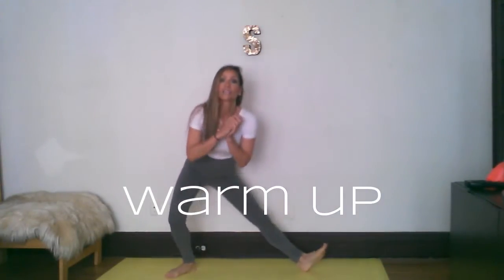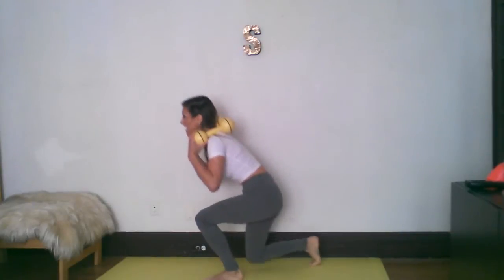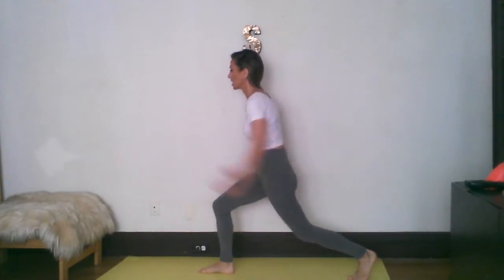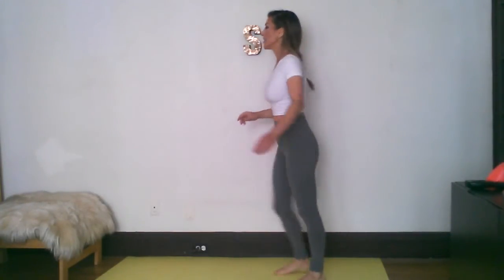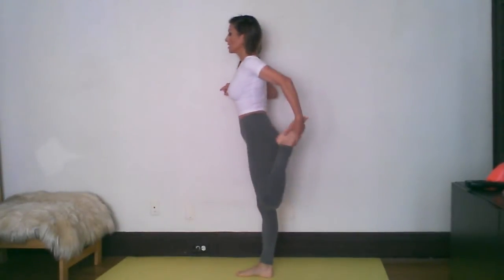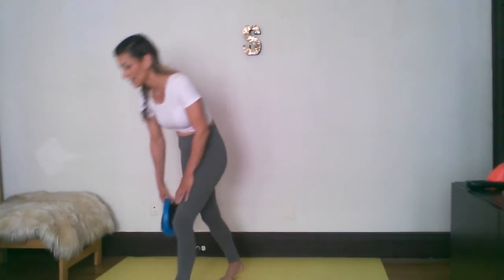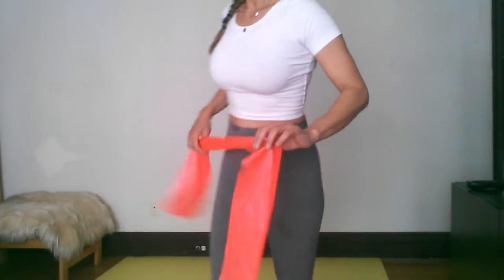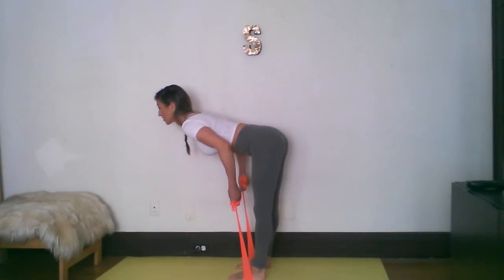30 minute INTENSE Glutes with bonus STRETCH- FITNESS OVER 40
Hi Guys!! We are getting into INTENSE BUTT, GLUTES and HAMSTRINGS!! I am adding cardio also to get you sweating!!
Grab some water and a few sets of weights!

I am starting with a quick warm up!
Cardio is going to be toe taps
Grab weights for step downs. These are a killer but they work!!
Back lunges with weights and kick out. all one side
toe taps cardio
Jump lunges with pulses and holds.
Jumps with weights to burn lots of calories
STAY HYDRATED!!
toe taps
jumping jacks
work the calf muscle
Walking squats with weights
Grab a heavy weight for goblet squats
Stretch
side bend for abs and obliques
kick outs for extension and quad work.
kicks outs to the side
Ending with a stretch.
this stretchy band is from forever 21's fitness workout collection. LOVE.

XOXOXO

Samantha